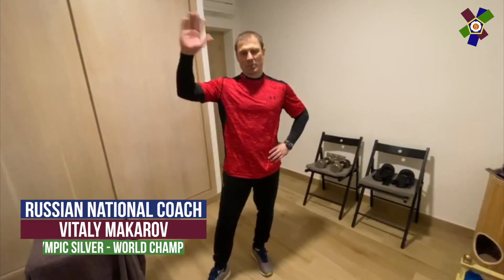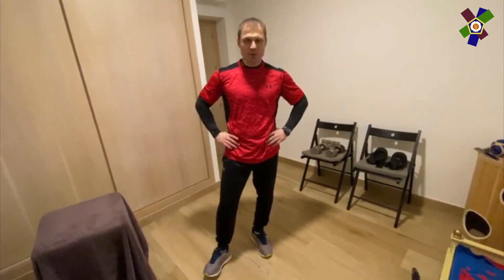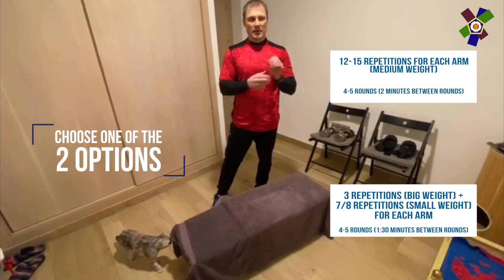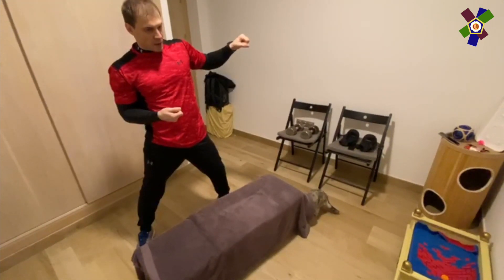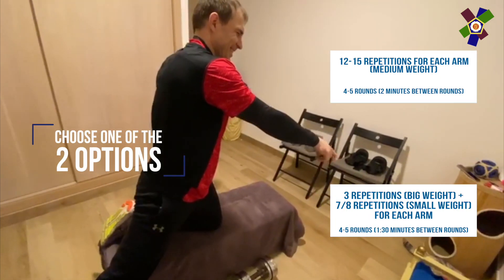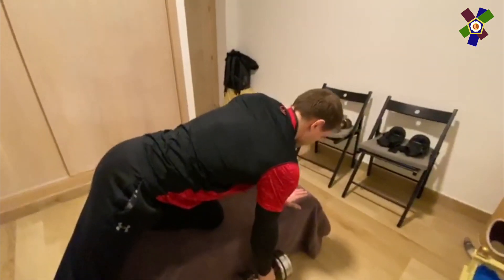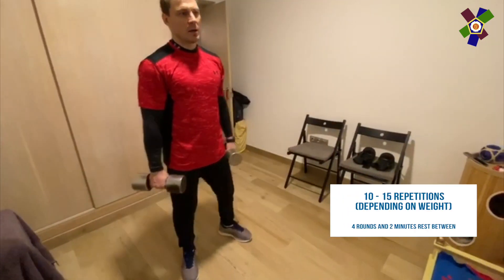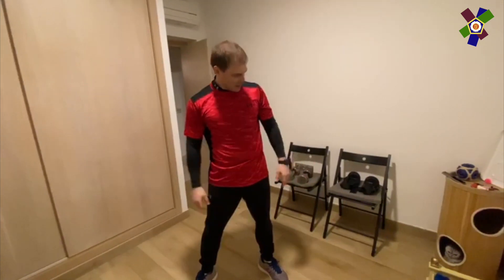EJU WORKOUT with Vitaly Makarov - #3 Back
This workout is for beginners and advanced athletes. If you don't have dumbbells you can also use water bottles.

1:38 - Warming Up: 10-15 Minutes

3:27 - 1st Round: One Arm Dumbbell Rows
Option A (different weights)
12-15 reps for each arm
2 min rest between rounds
4-5 Sets

5:45 Option B (only heavy and light weights)
Exercise 1 (heavy weight): 3 reps
Exercise 2 (light weight): 7-8 reps (fast)
1:30 - 2 min rest
4-5 Sets

7:06 2nd Round - Dumbbells Row
10/12/15 reps (depending on weight)
different hand position after each round
1:30 min rest
6 Sets

8:25 3th Round - Dumbbells Bent over Row
Exercise 1: 10 reps
Exercise 2: 10 reps
2 min rest
4 Sets

9:45 4th Round - Upright rows
10-15 reps
2 min rest
4 Sets